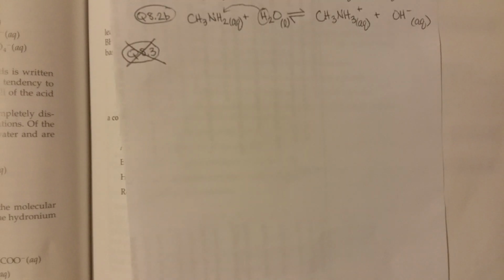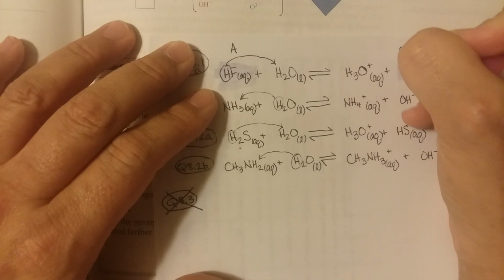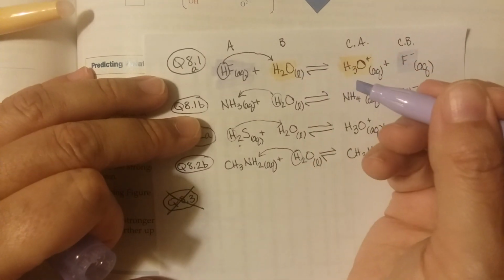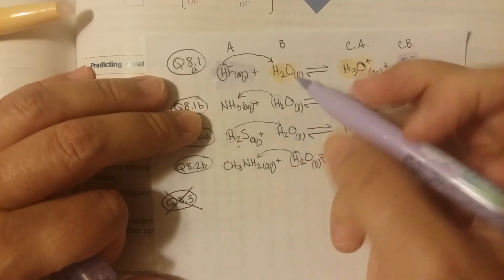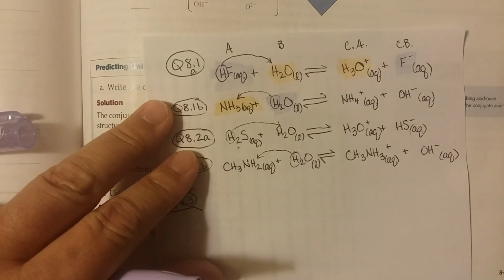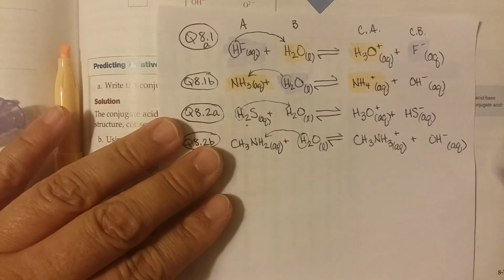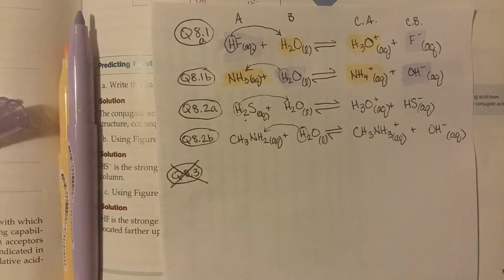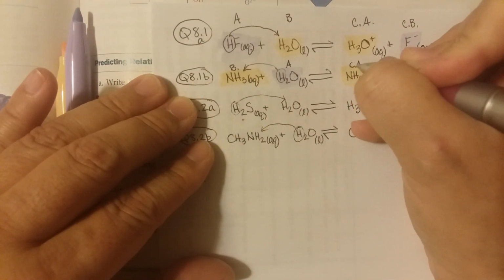Fund Chem 1: 8.1 Acids & Bases 5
Q8.3 Select the conjugate acid-base pairs for each reaction in Q8.1